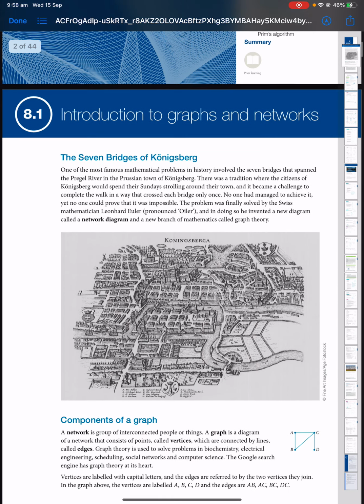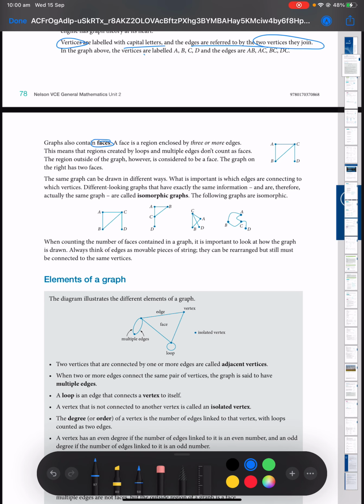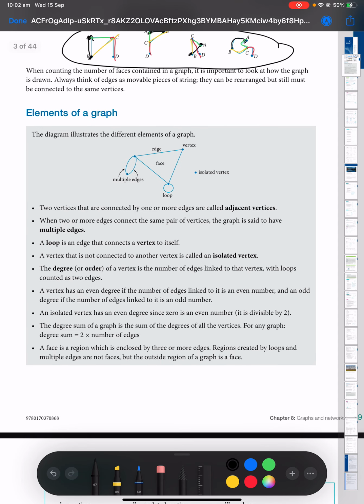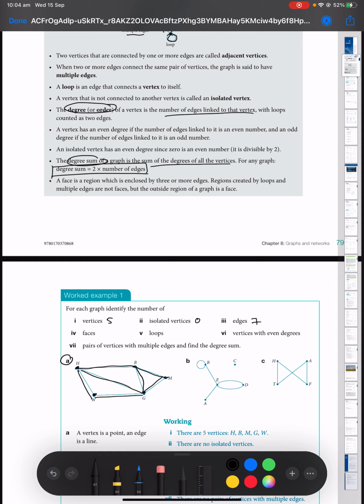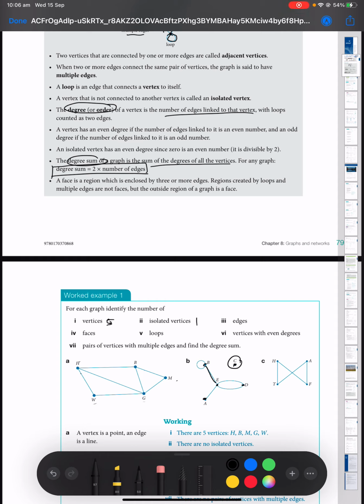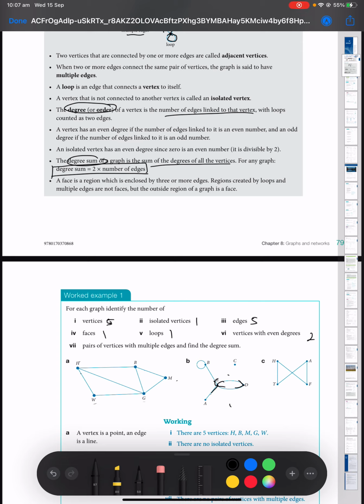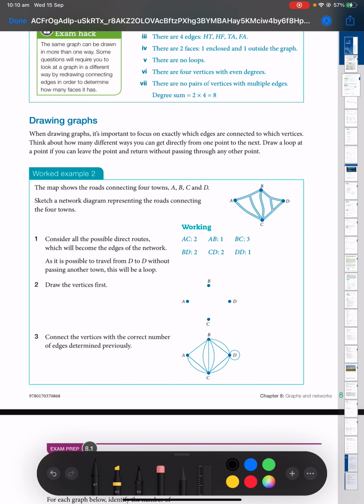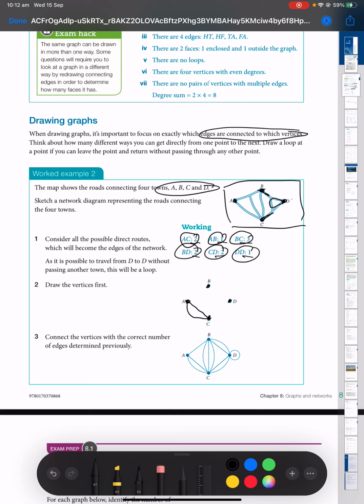Introduction to Networks